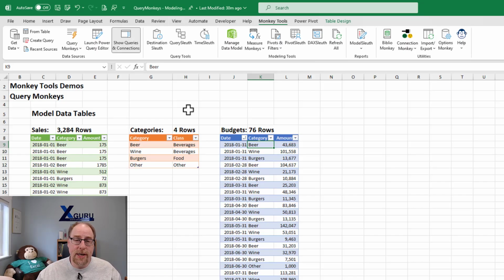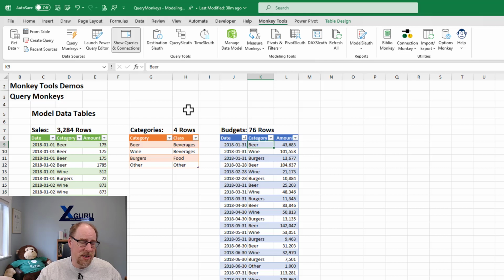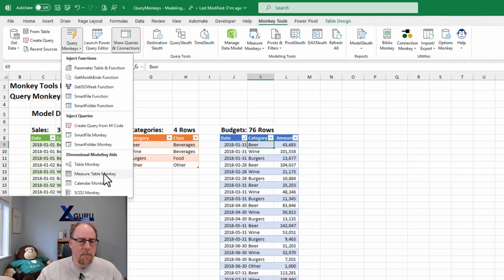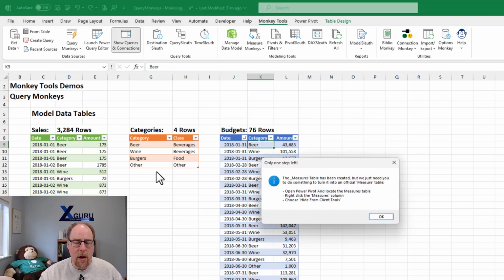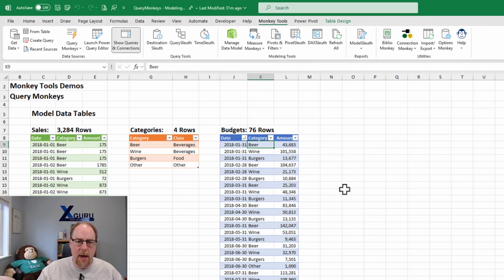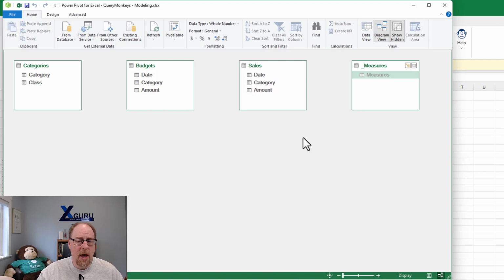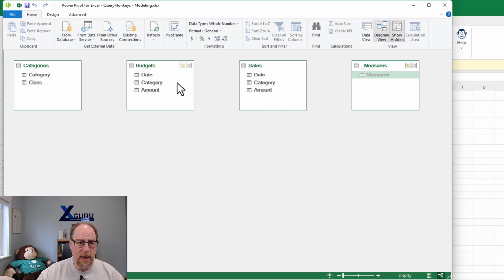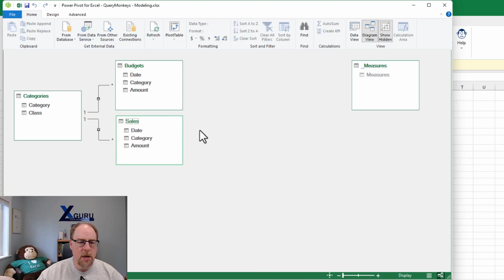Using Monkey Tools - Query Monkeys (Pro) - Build a dedicated Power Pivot measure table in seconds!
Many users like to set up a dedicated measure table in order to store their Power Pivot DAX measures.  But how do you do it?  In this video, Ken will show how Monkey Tools makes this SUPER easy, allowing you to create your dedicated measure table in a couple of clicks!